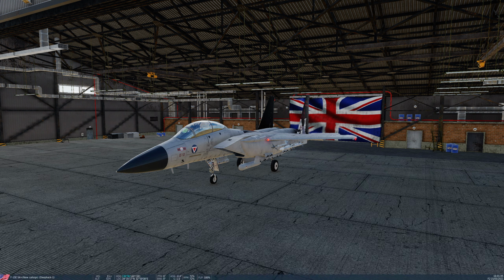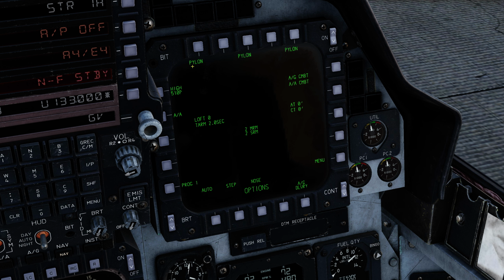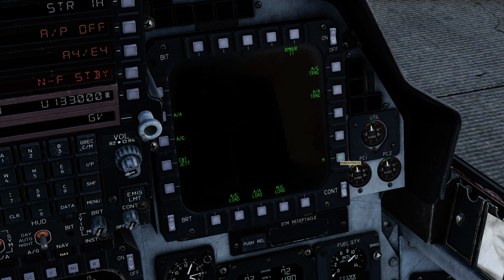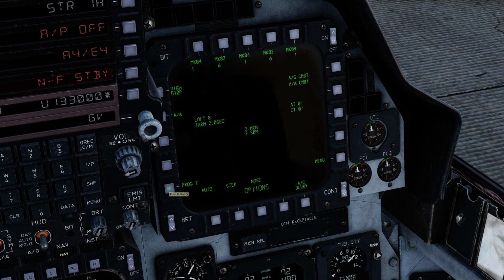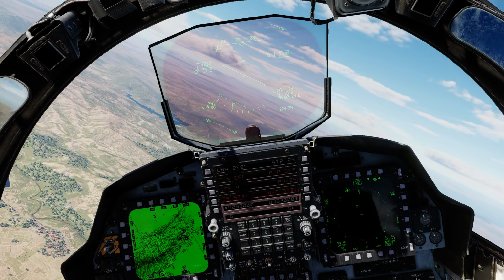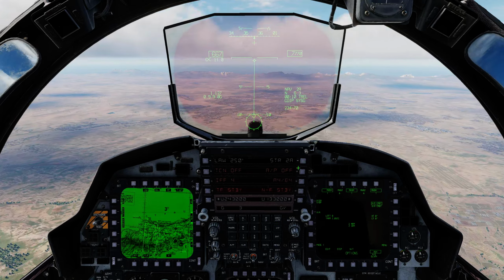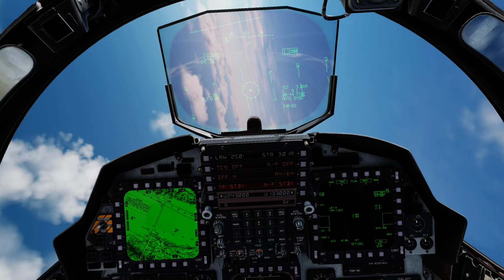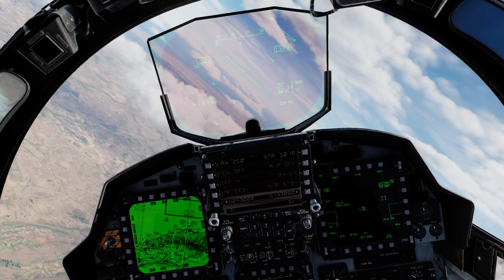DCS F-15E Tutorial 7 - Unguided bombs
Today I demonstrate the release of MK82 and MK84 bombs in both CDIP and AUTO modes.